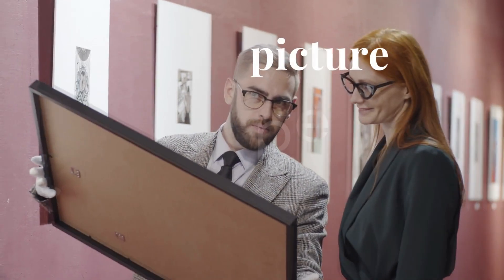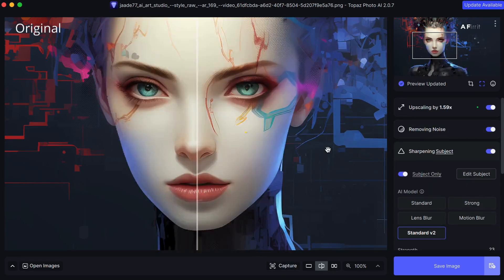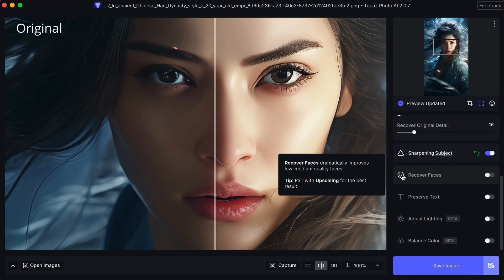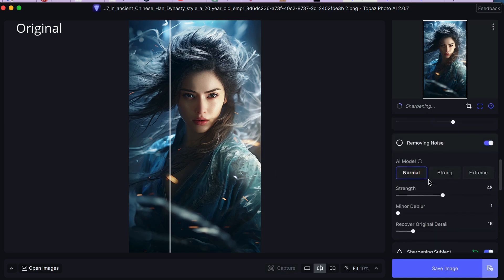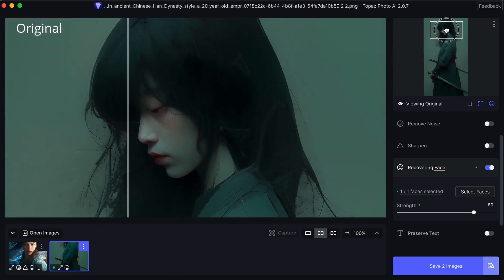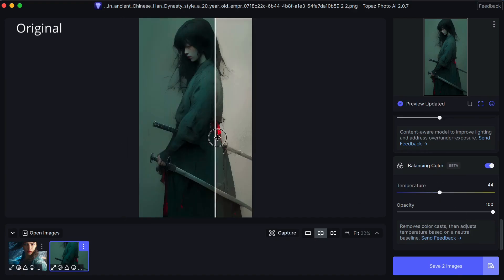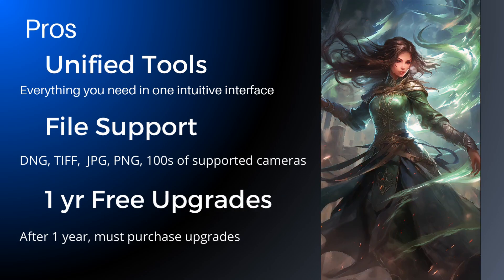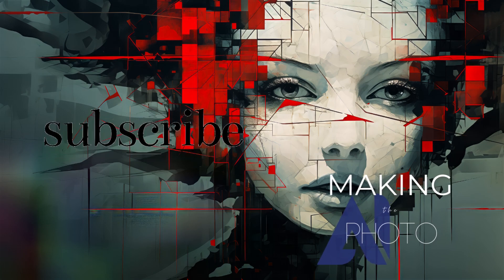Unlocking AI Magic: Image Editing with Topaz Photo AI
🚀 Black Friday Exclusive from Topaz Labs! Perfect for photographers looking to upgrade their toolkit.

You can improve your images! Fast & easy with Topaz Photo AI. This is a a really cool AI-powered image editor that can take your shots to the next level. It's easy to make your images professional and even more stunning with Topaz!

Get ready to be amazed by the magic of Topaz Photo AI! Transform your ordinary snapshots into extraordinary works of art with just a click. Experience the power of AI technology as it enhances every detail and brings your images to life.

Topaz Labs makes awesome AI tools like Gigapixel. Now they've created the ultimate one-stop enhancer: Topaz Photo AI. It leverages AI to deeply understand your photos and edit them smarter - sharpening, noise reduction, upscaling and more. Let's see it in action on an image I created with Midjourney.

**Let us know how Topaz Photo AI works with your images**

VIDEO TIMELINE
0:24 What is Topaz Photo AI?
1:21 How to Use Topaz Photo AI
6:37 Pros & Cons of Topaz Photo AI
7:30 Price of Topaz Photo AI
QUICK LINKS
Topaz Photo AI

BEHIND THE SCENES
Artwork by Jenn Mishra via Midjourney & Nijijourney

GEAR
Rode NT1 Microphone, 5th Generation
Focusrite Scarlett 2i2 4th Gen USB Audio Interface